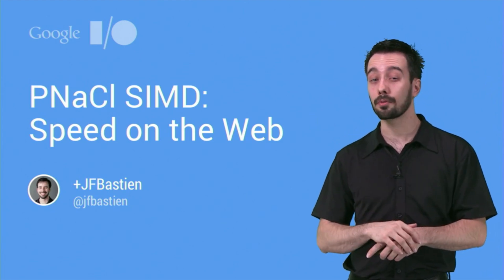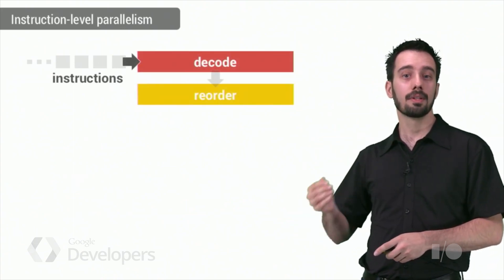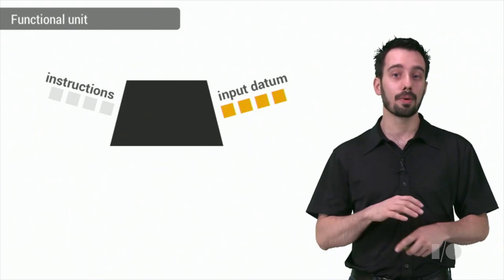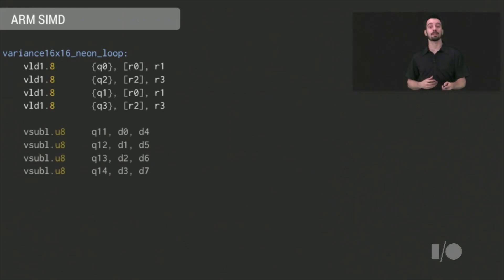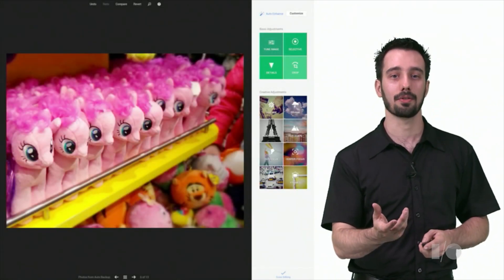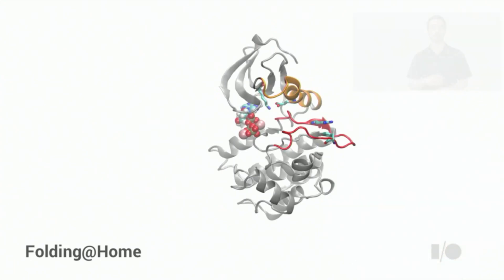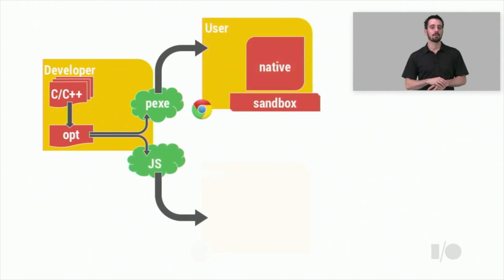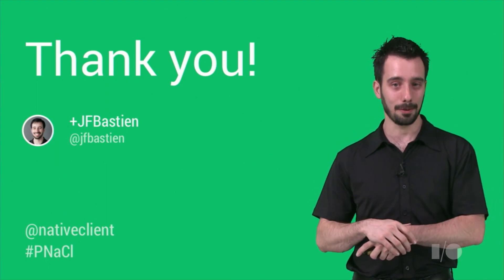PNaCl SIMD: Speed on the Web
Processors constantly evolve new features which enable ever-faster processing while being much more efficient. Learn about those features and how to harness then on the Web using Portable Native Client.